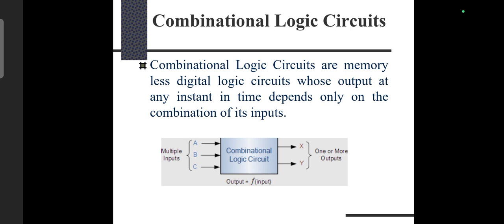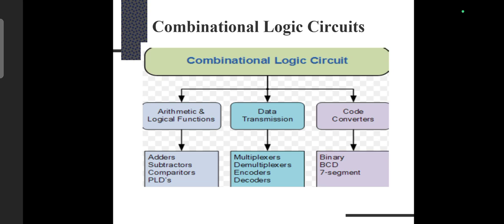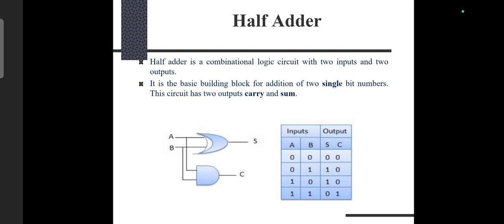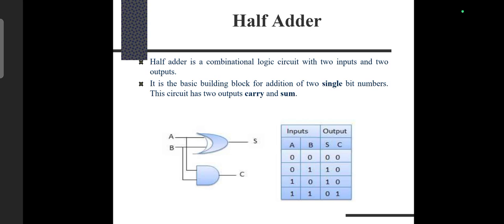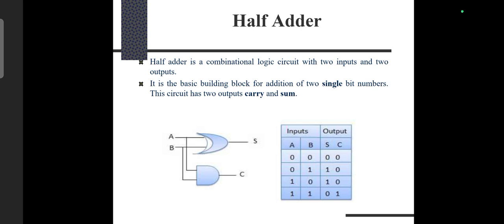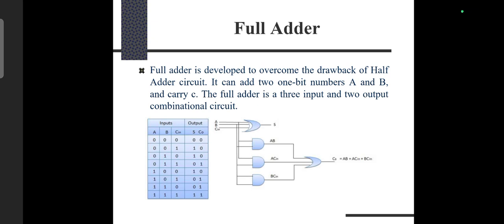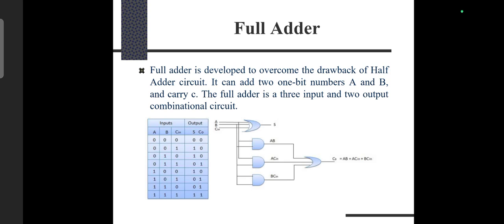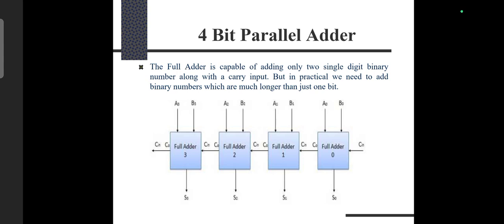Combinational Logic Circuits_Half Adder_Full Adder